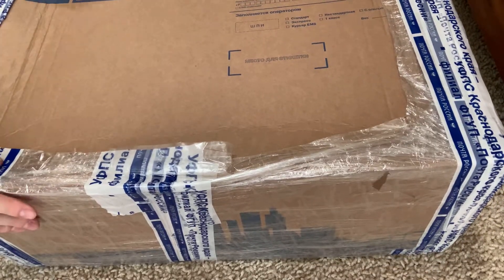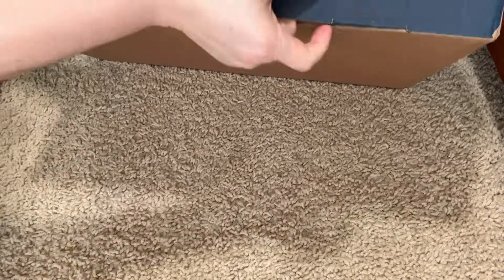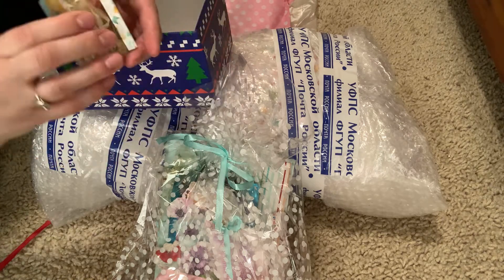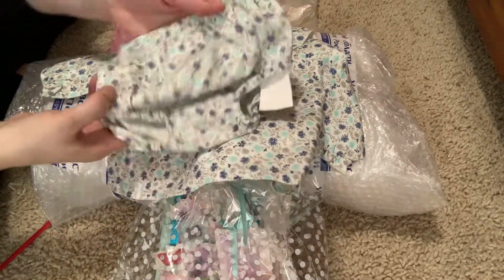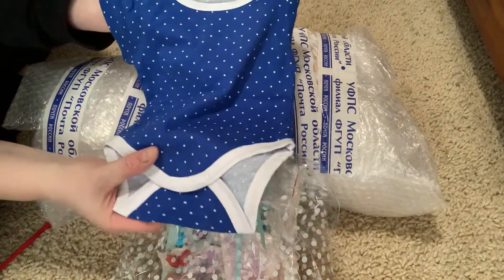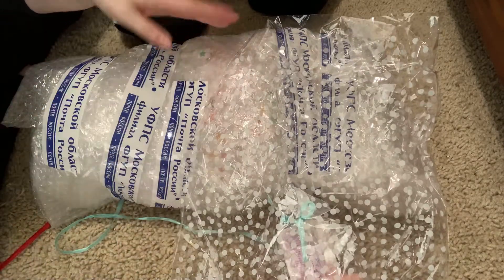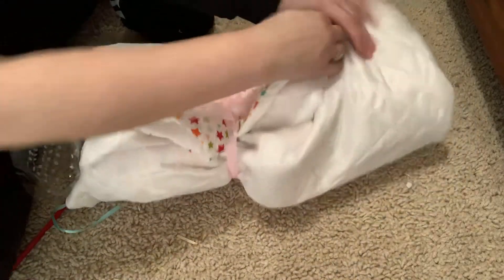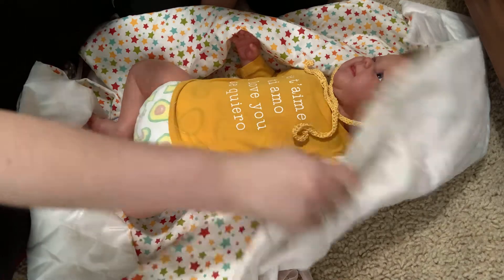Greta by Andrea Arcello reborned by Tatyana Melnikova Box Opening ❤️